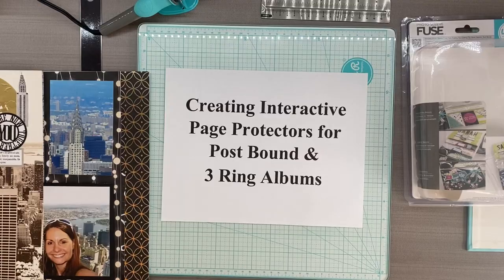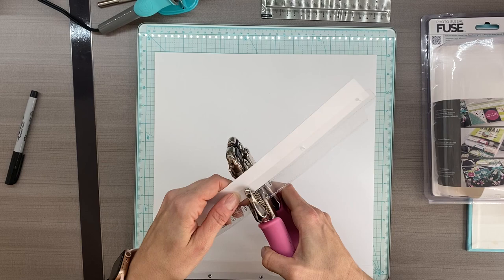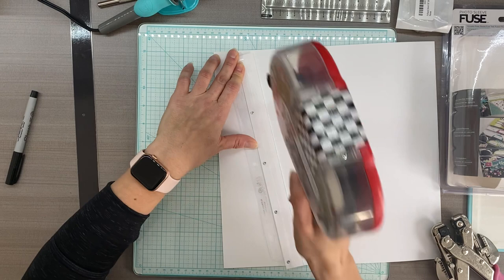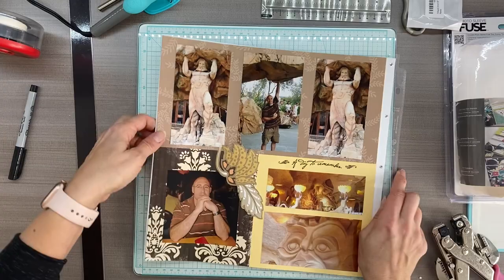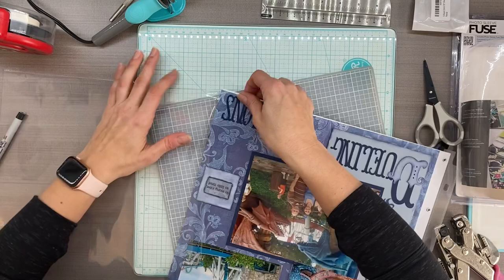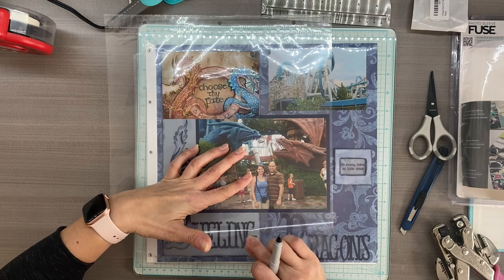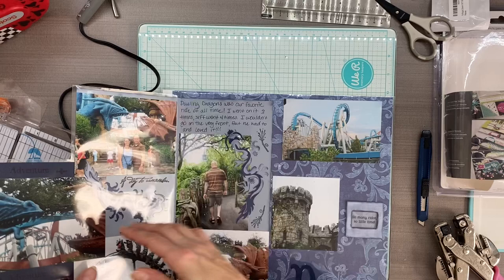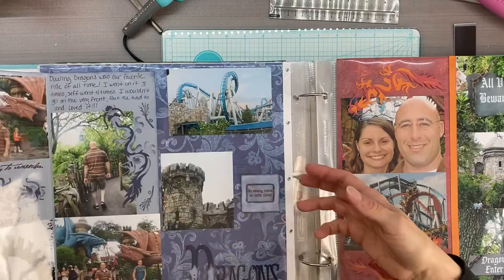Creating Page Protectors using Post Bound & 3 Ring Albums for Interactive Scrapbook Pages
Creating Page Protectors using Interactive Scrapbook for Post Bound & 3 Ring Albums.  I used We R memory keepers page protectors, their glass Matt and their Fuse tool.

The eyelets are set at 1/2”, 3”, 6”, 9”, and 11 1/2”.

Link to the page protectors

Link to the eyelets I used